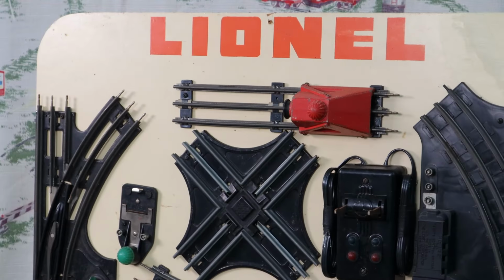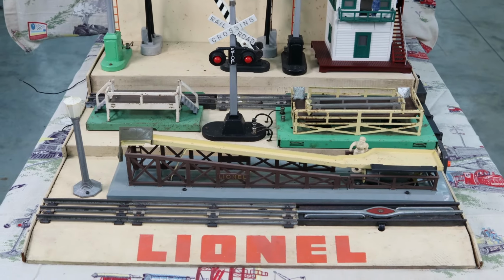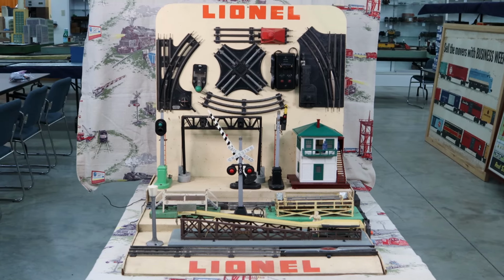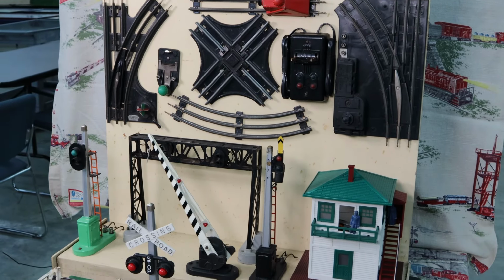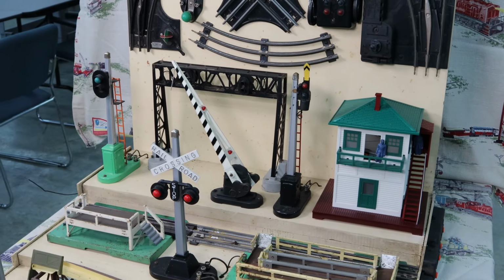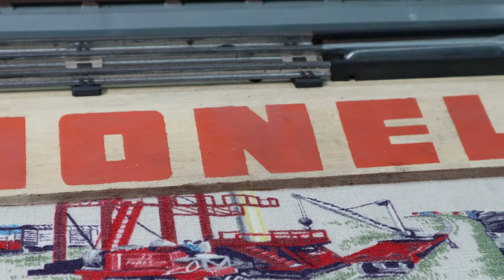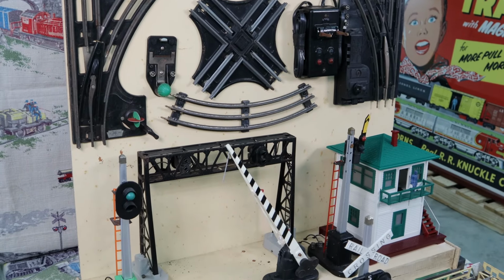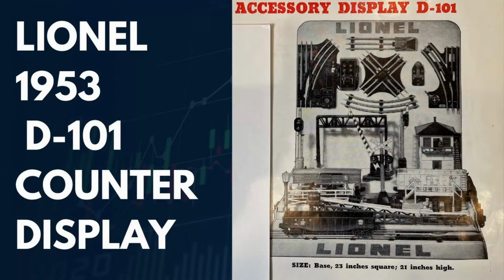Lionel Trains D-101 Counter-top display from 1953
A look at the Hard to find Lionel Trains Dealer display D-101 from 1953.  It is a countertop display that dealers would use to sell accessories needed by customers to add to their layouts.  The layout included accessories such as the 450 signal bridge, Milk car, cattle car and 362 Barrel loader.  These displays are tough to find and great additions to any collection.